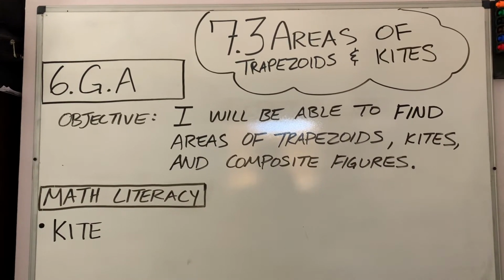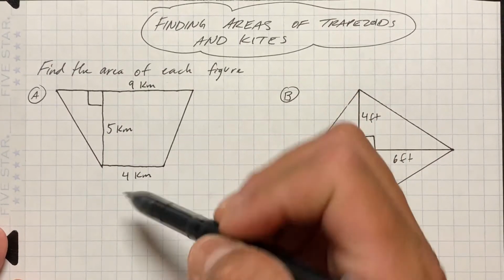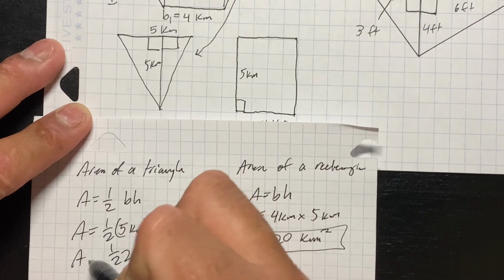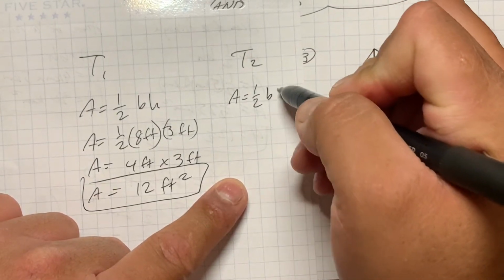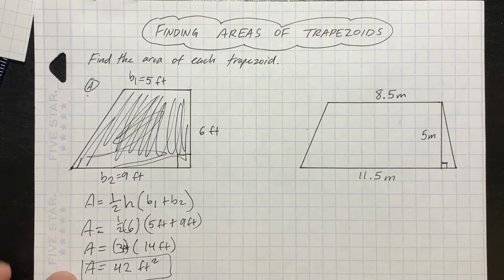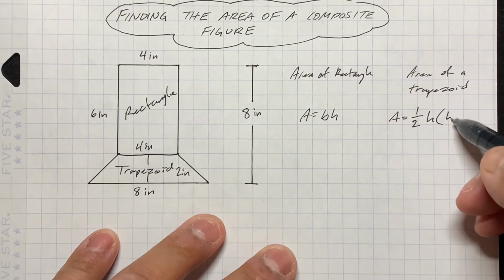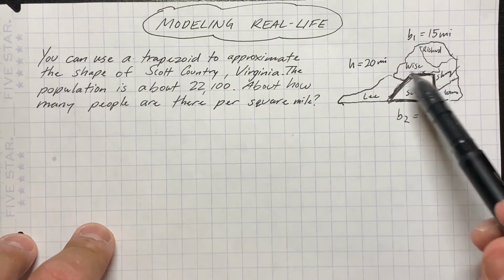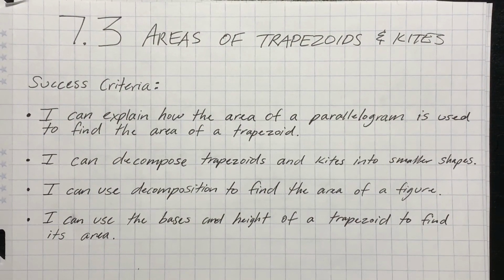Lesson 7.3 Areas of Trapezoids and Kites